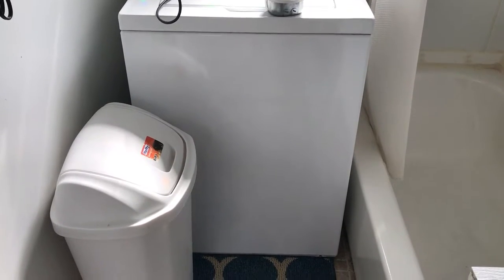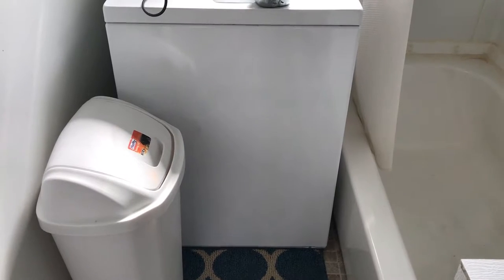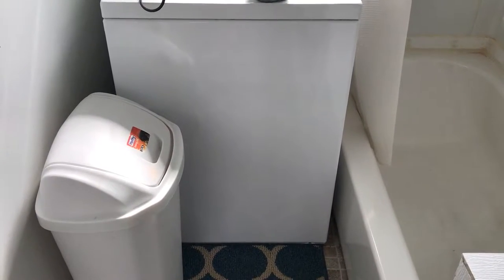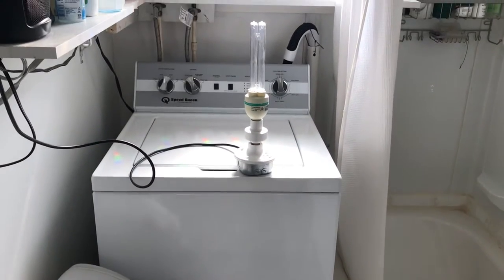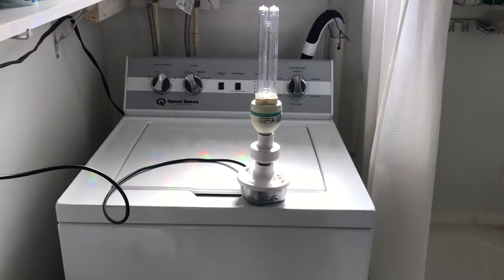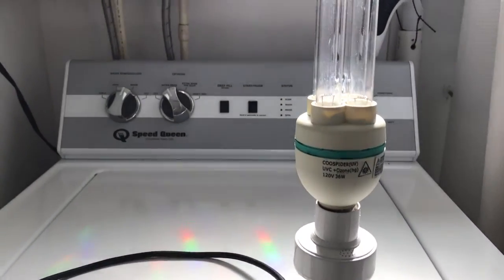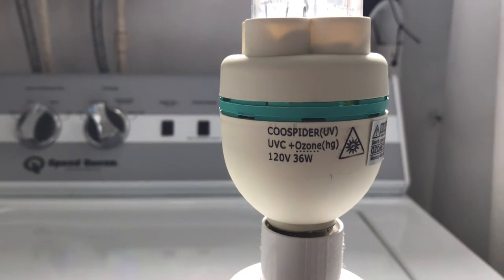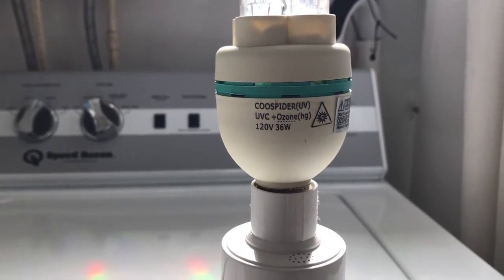CooSpider 36 Watt UVC+Ozone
Having 2 of something is better than one! Follow RollingTardis on Rumble